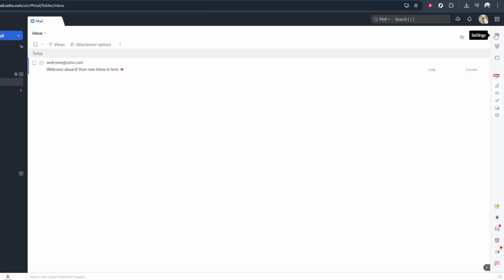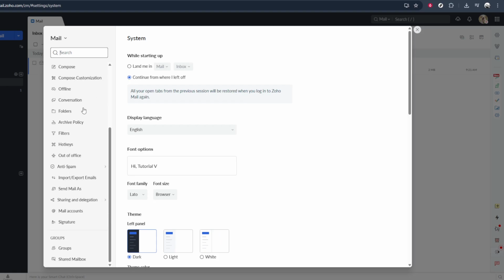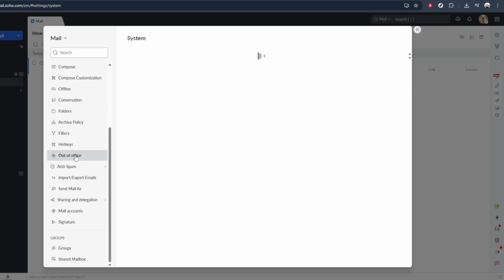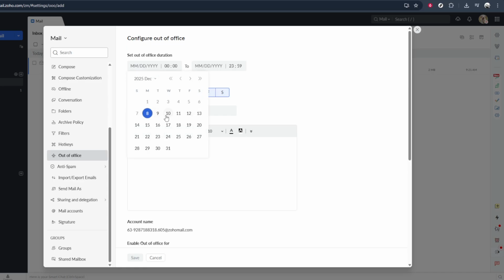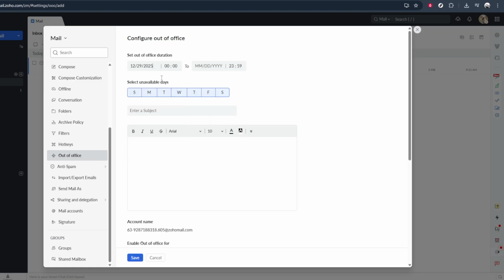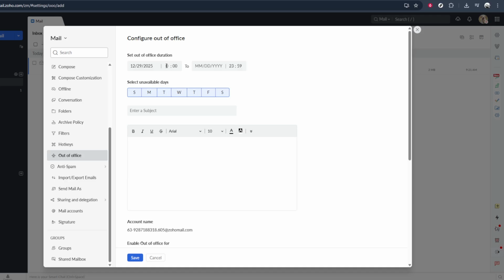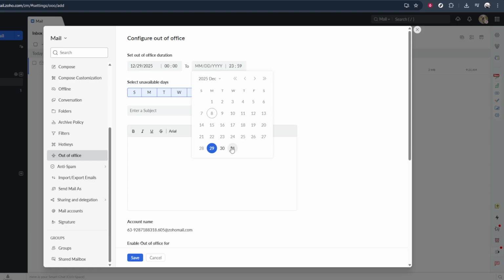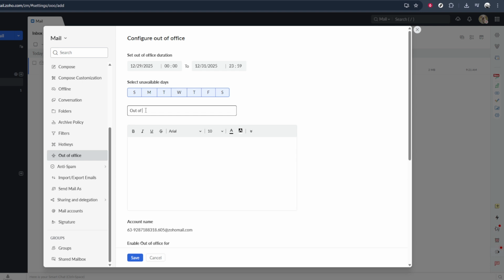How to Set Auto Reply in Zoho Mail | 2025 Guide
In this video, you’ll learn how to set auto reply in Zoho Mail so you can automatically respond to emails, manage communication while away, and improve workflow efficiency.